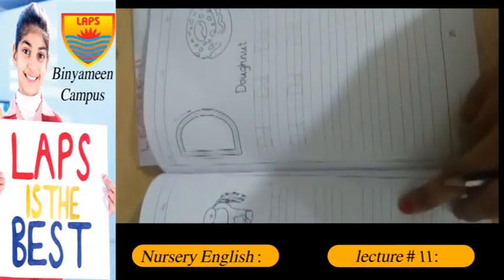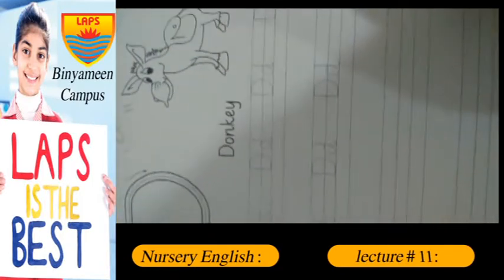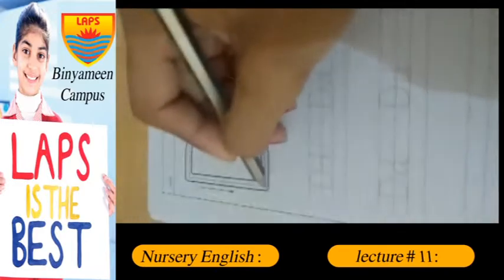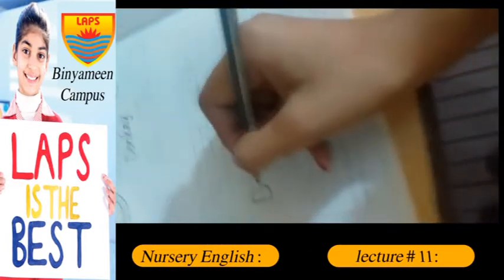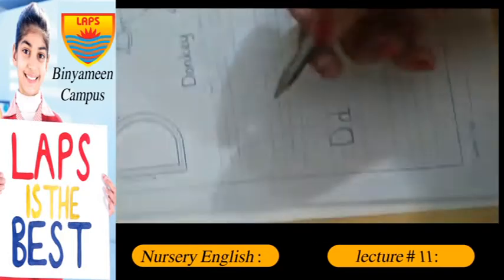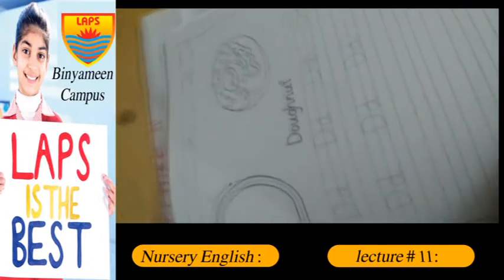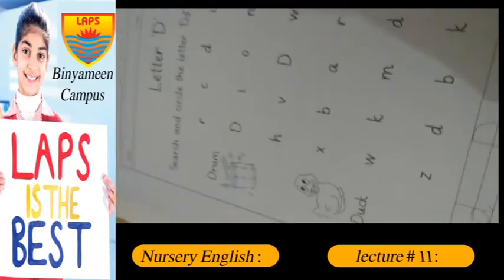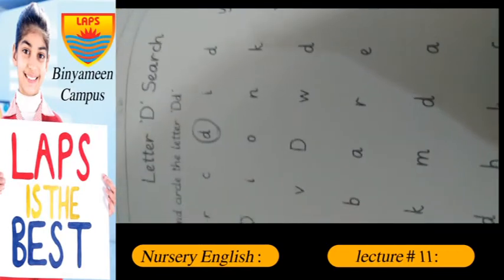Class Nursery English Lecture 11